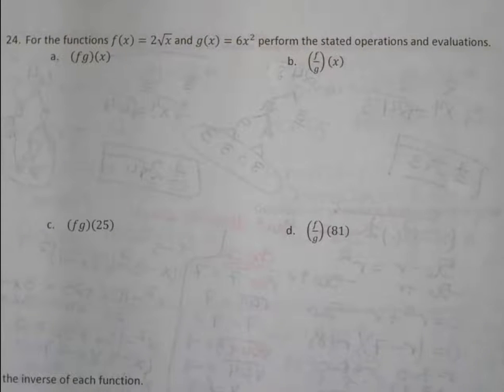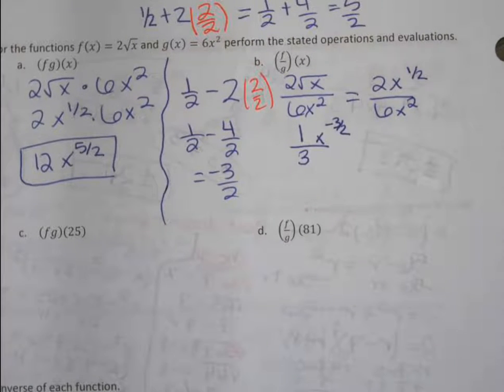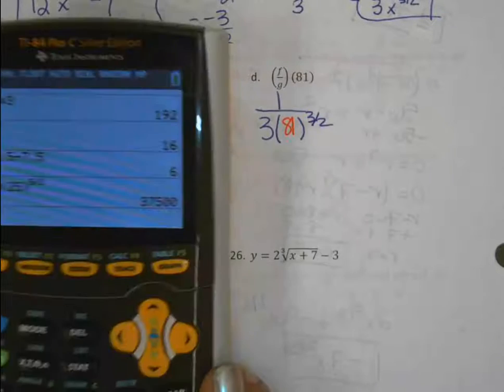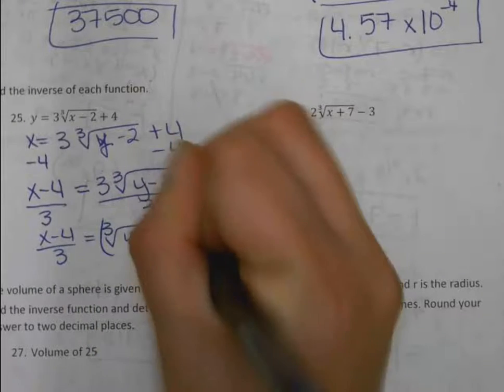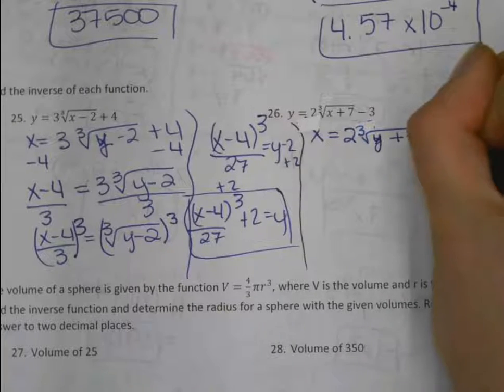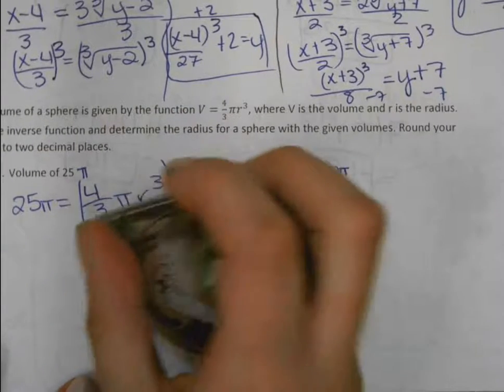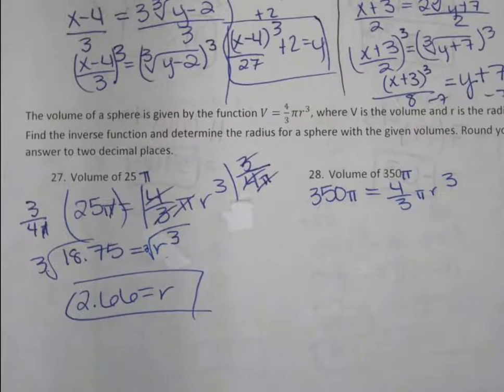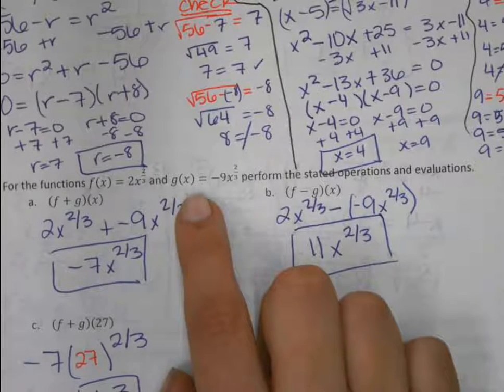Chapter 5 Review Part 2